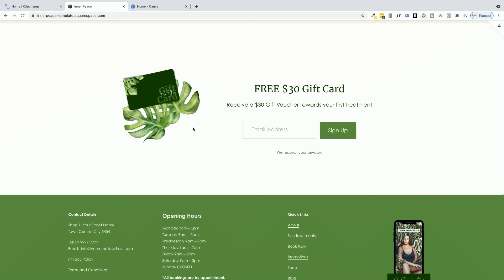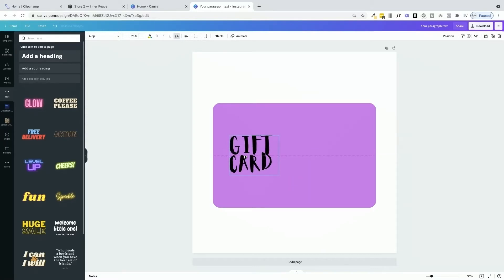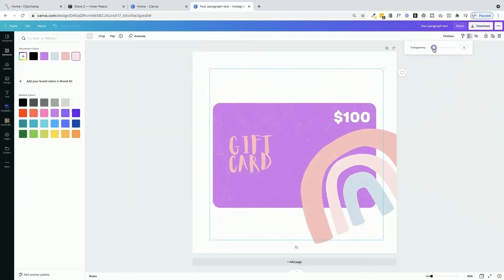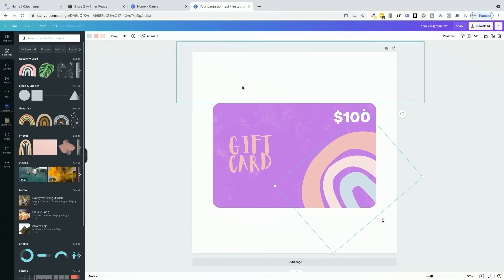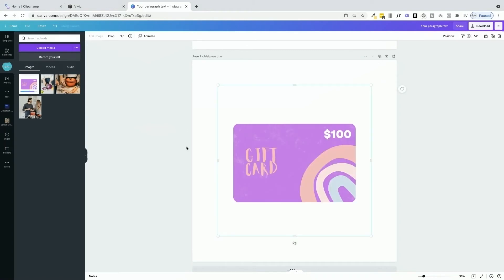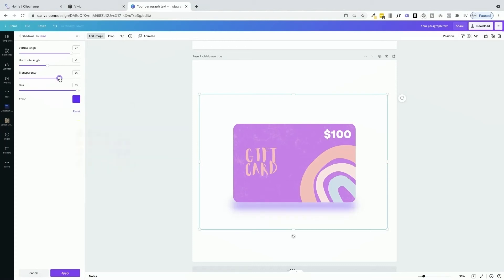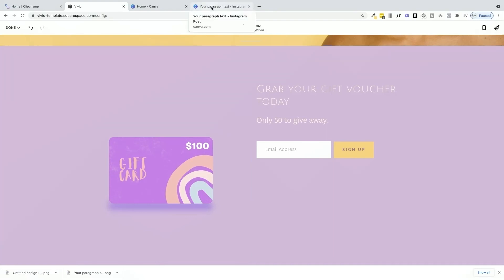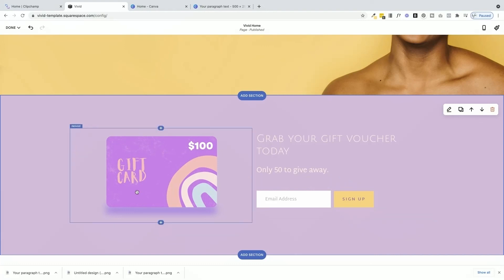How to create your own 3d Branded gift card